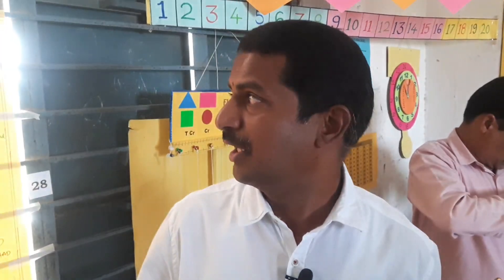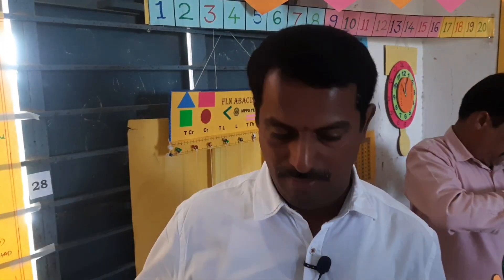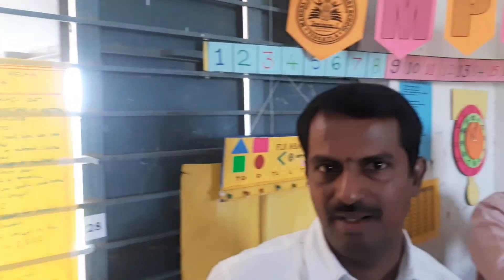tlm || tlm for divisions || low cost tlm || fln tlm || tlm mela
Tlm prepared by
Balaraj
Mpps Girls morthad
Morthad
NIZAMABD